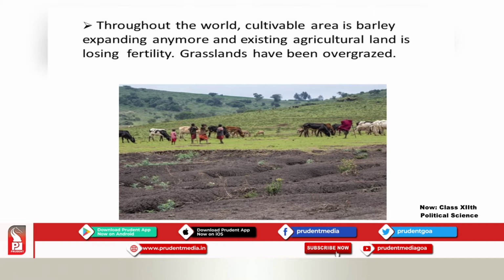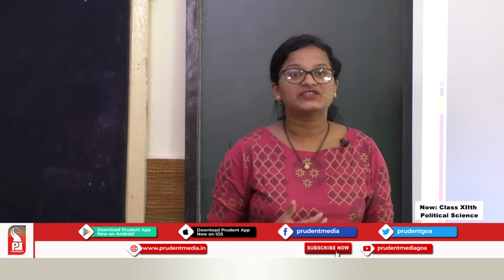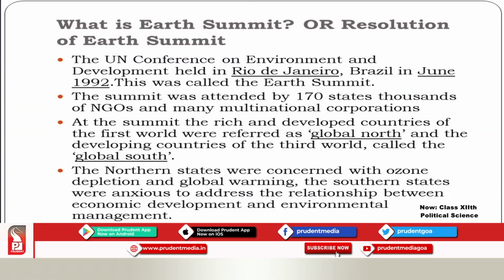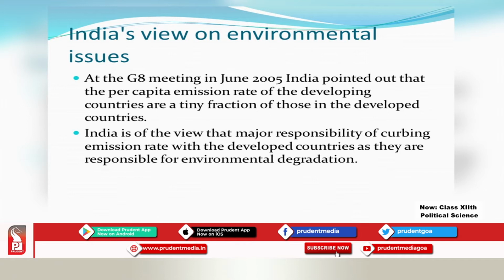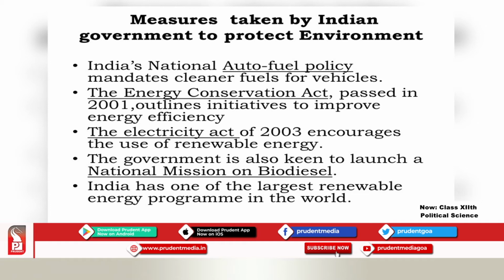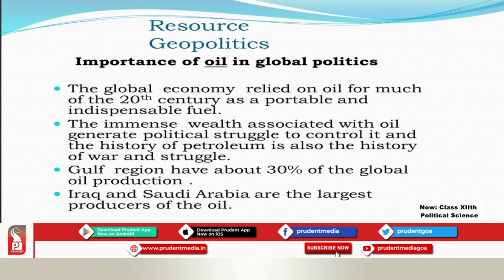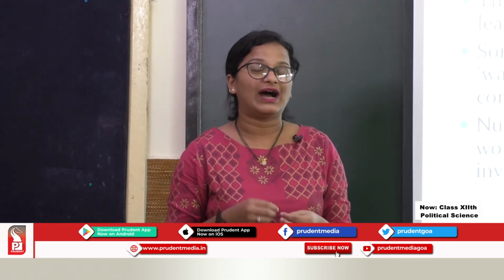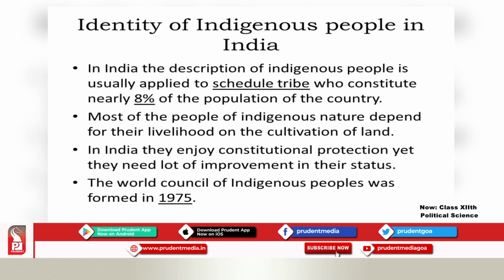Prudent Scholars 12th Political Science Environment & Natural Resources 23 Sept 20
Name:Pratima Majik
Designation: Teacher, Grade-I
Subject: Political Science
Lesson – Environment and Natural Resources
School name: GVMs SNJA Higher Secondary School, Farmagudi, Ponda